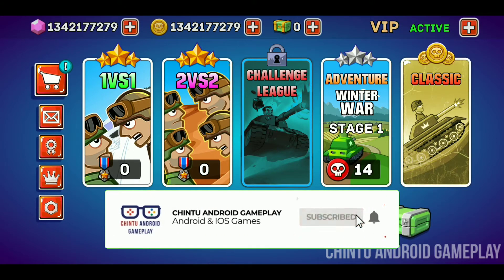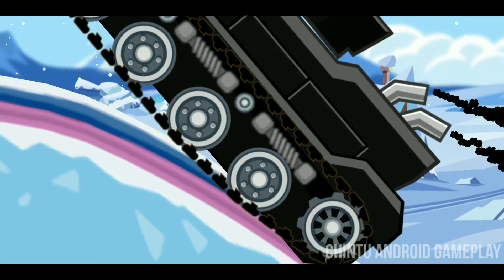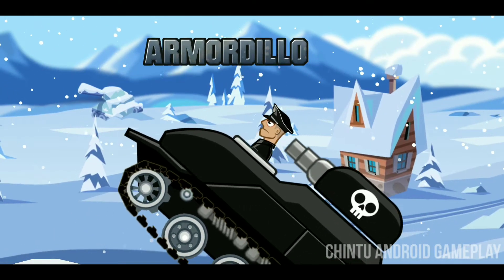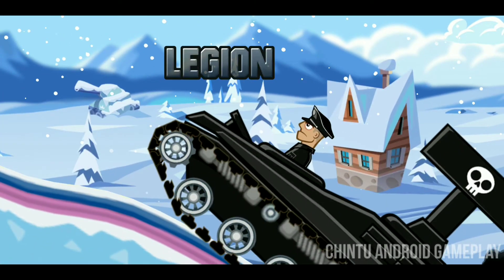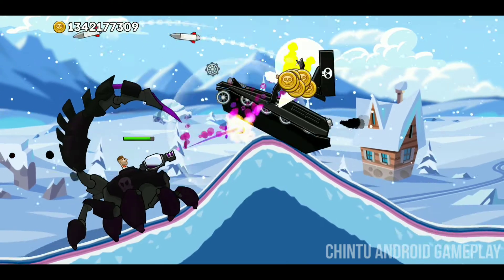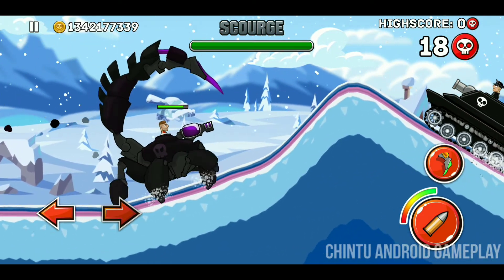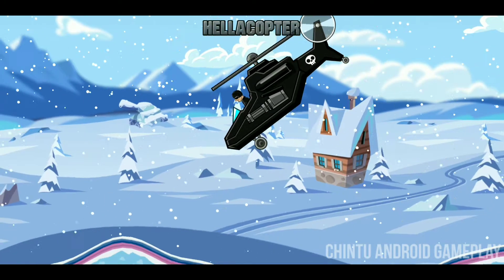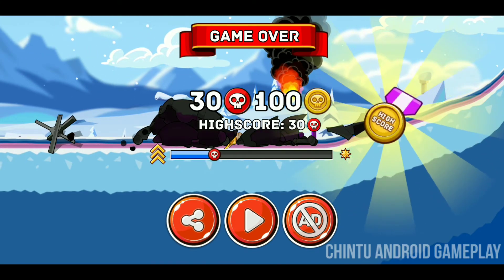HILLS OF STEEL NEW UPDATE SCORPION TANK ALL BOSS FIGHTS GAMEPLAY | BOSS RUSH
Legendary update is here!
New Legendary tank - Scorpion!
Unlock new tanks fast with Legendary chests

Gear up, battle tanks and collect loot in an addictive physics based war game!

Hills of Steel is probably the most addictive physics based tank action game ever made! And it’s free!

Race your way through the hills and crush your enemies with steel. Collect loot from your fallen enemies and boost your vehicles with the best upgrades and special weapons you can find. Unlock new customizable tanks and brawl your way heroically from one battlefield to another all the way to the futuristic Moon. Earn your stripes by winning one tank battle at a time and climb up the ranks to become the greatest war marshal the world has ever seen!

If you love driving with heavy armored vehicles and shooting waves of relentless enemies, this is your game!

Features:
💣 DESTROY! - Shoot physics based weapon projectiles!
🔓 UNLOCK! - Try out all of the tanks and special abilities!
💪 UPGRADE! - Move faster, do more damage & armor up!
🗺️ ADVENTURE! - Roll out your tank and collect war loot!
🕹️ ARCADE! - Survive the onslaught of the Classic endless mode!
🏅 RANK UP! - Do you have what it takes to become a General?

ROLL OUT YOUR TANK NOW AND PLAY FOR FREE!

Hills of Steel is a fun and free-to-play warfare game, but there are optional in-app purchases available for players who want to take the fight even deeper into hostile territory.